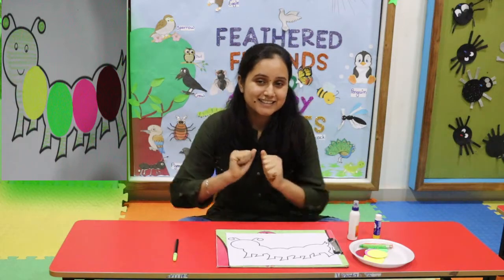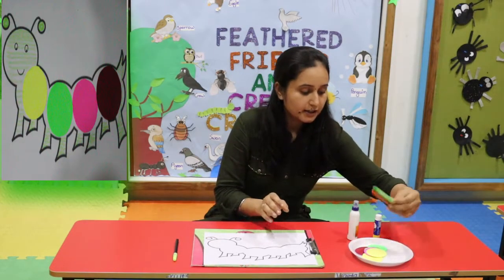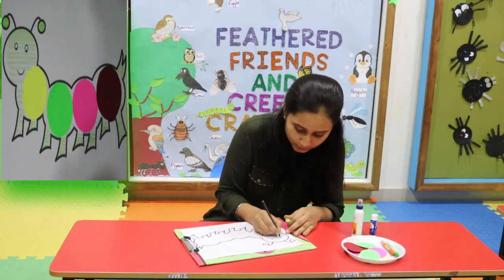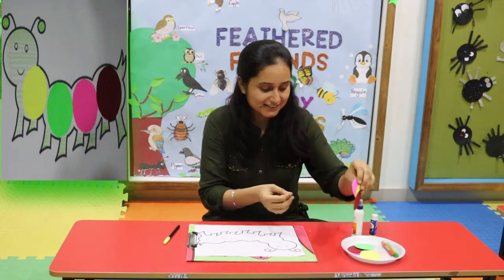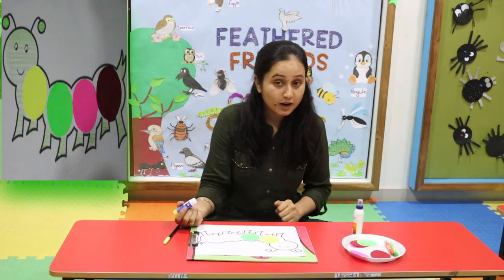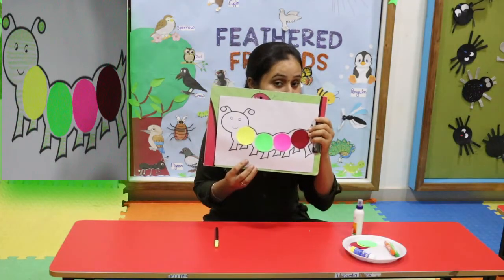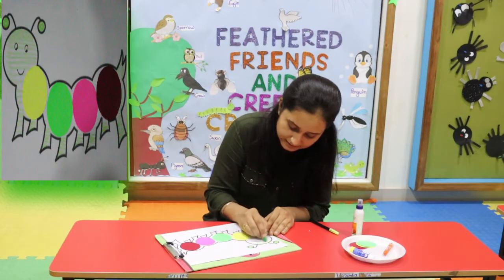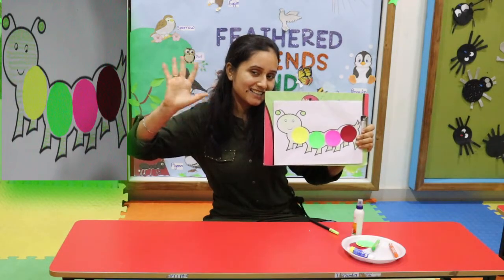Sticking and scribbling art activity for kids